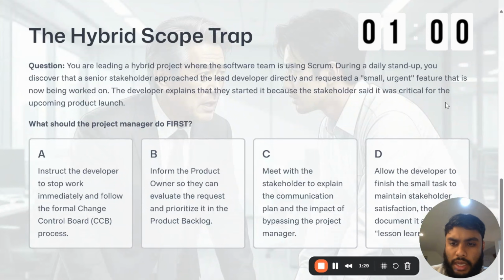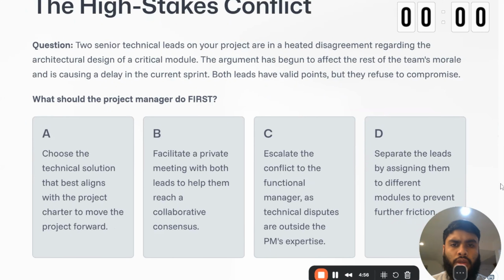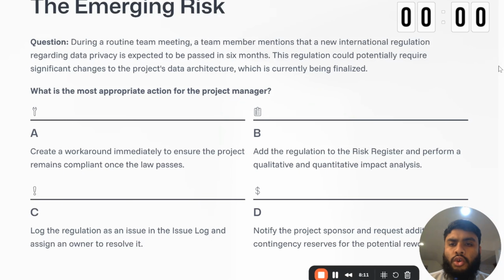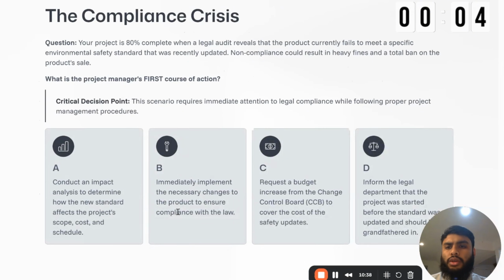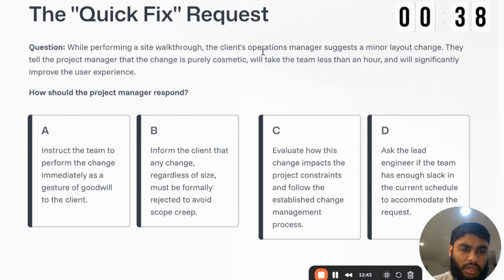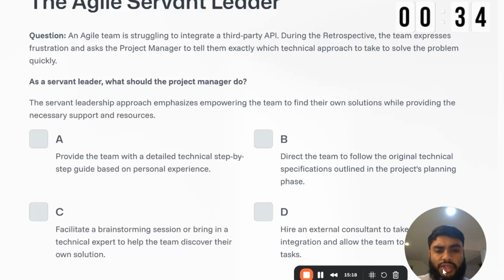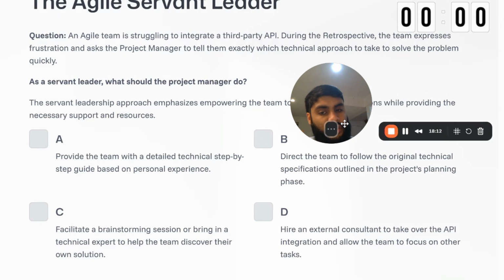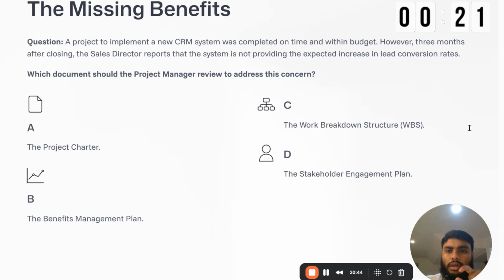Solve PMP Questions in Under a Minute